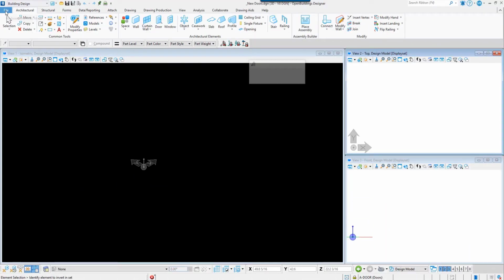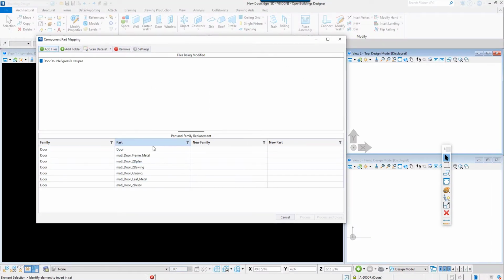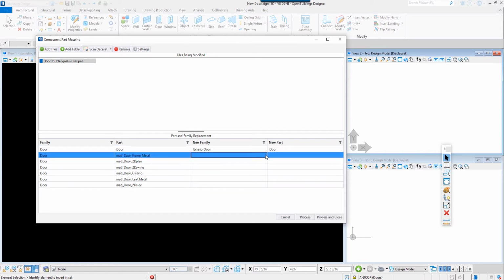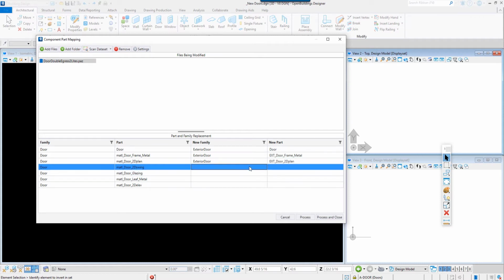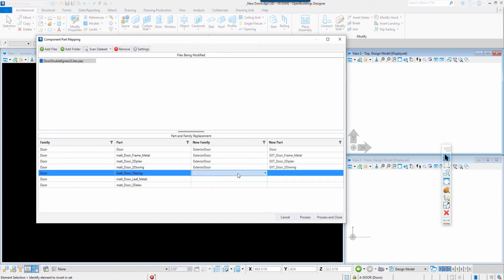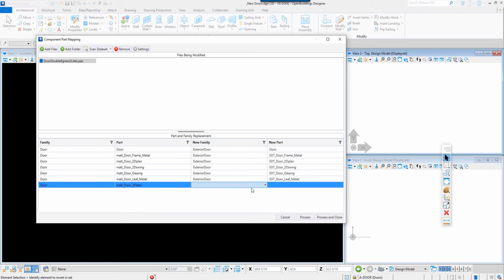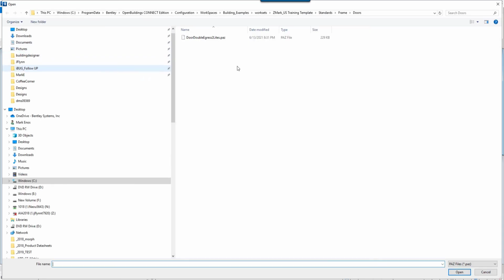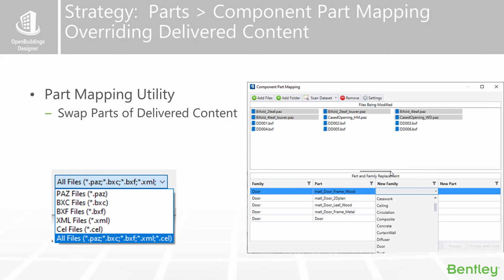Strategies: Part Mapping Utility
In a recent Coffee Corner Mark Enos and Mary Chib of Bentley Systems discussed the Family and Part system in OpenBuildings Designer.  In this video Mark will show how to use the Part Mapping Utility to quickly remap the parts assigned to components to new custom parts.

To view a recording of the entire event: Coffee Corner OpenBuildings Designer - Let's Talk Families and Parts